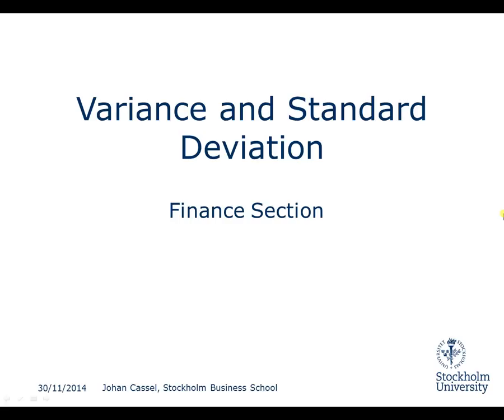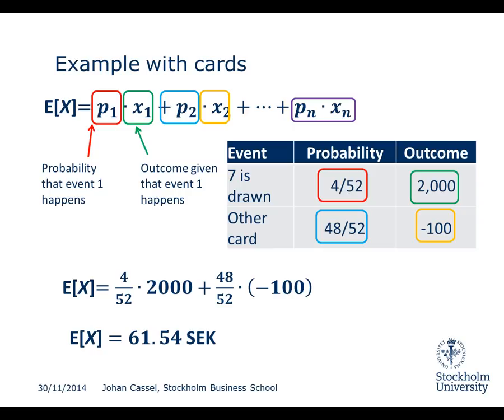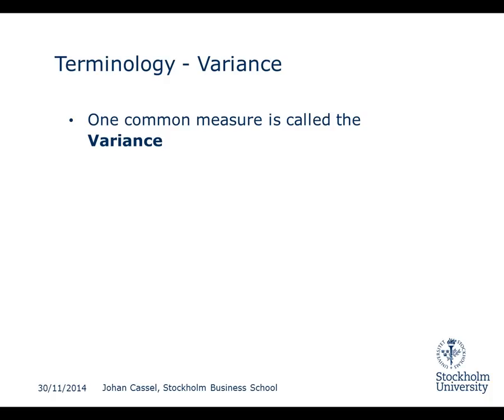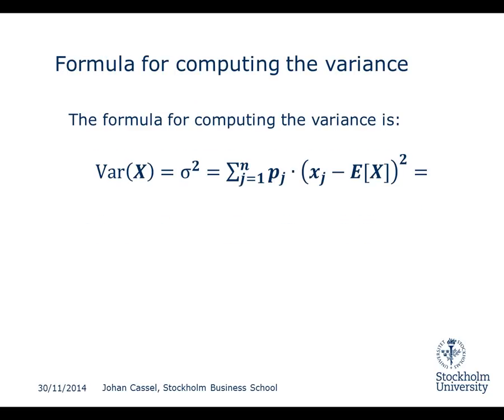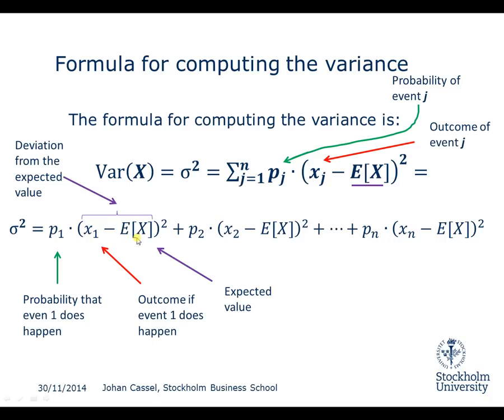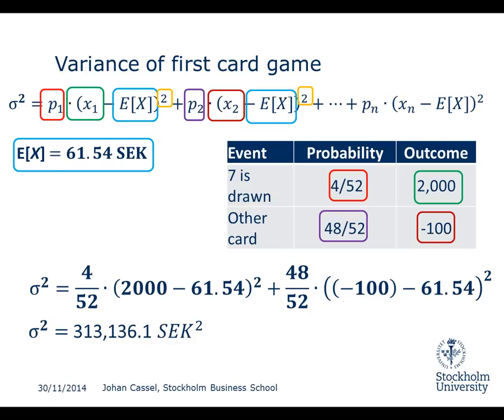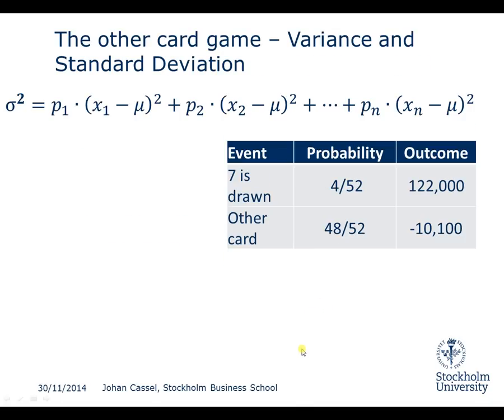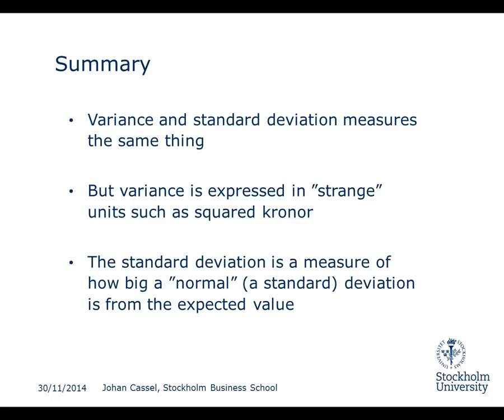Variance and Standard Deviation